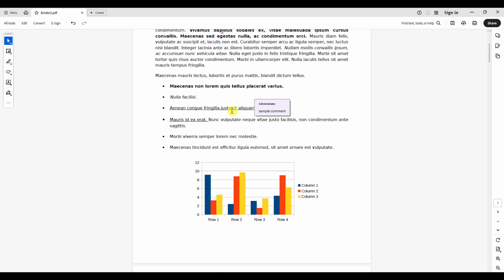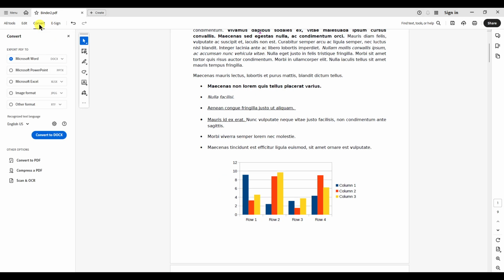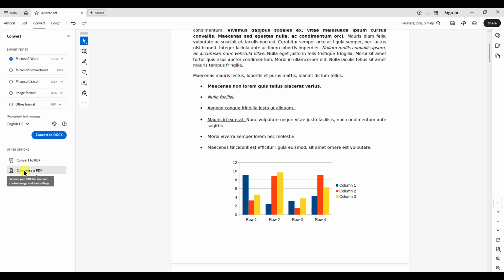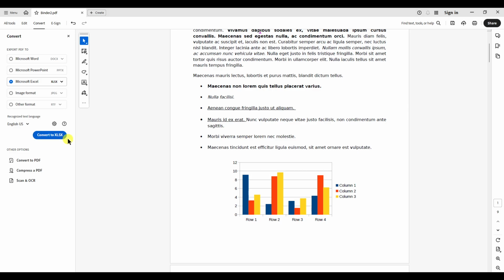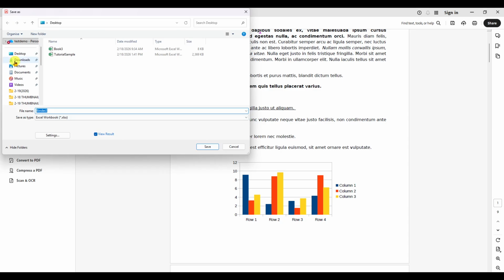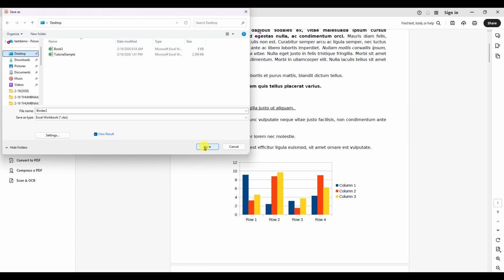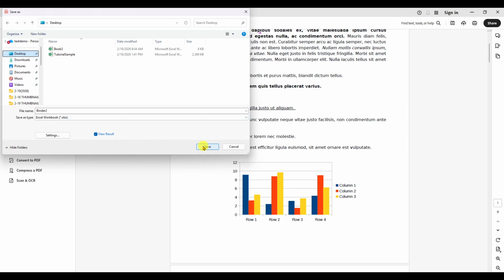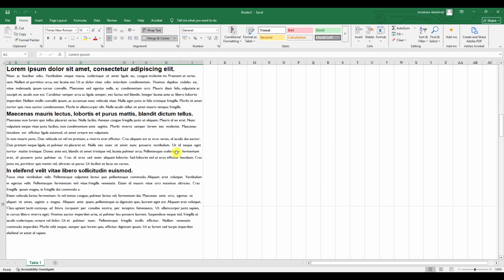How To Convert PDF To Excel In Adobe Acrobat (2026) (Complete Guide)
In this video, I’ll show you how to convert PDF to Excel in Adobe Acrobat step by step. If you want to turn PDF tables into Excel spreadsheets or extract data from PDF to Excel, this complete guide will make it simple and easy to follow.

You’ll learn how to convert PDF table to Excel using Adobe Acrobat, export PDF to Excel, and use Adobe Acrobat Pro PDF export features effectively. I’ll also show you how to convert scanned PDF to Excel, extract data from PDF to Excel, and make sure your spreadsheet looks perfect after conversion.

This PDF to Excel Adobe Acrobat tutorial is perfect for beginners and anyone working with data. Whether it’s for work, school, or personal use, you’ll be able to convert PDF to Excel quickly and accurately using Adobe Acrobat.